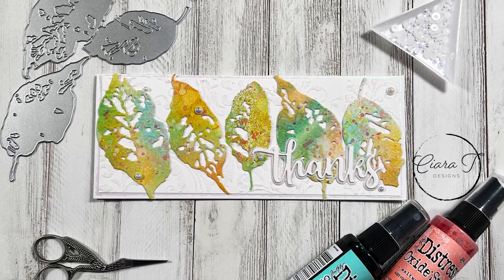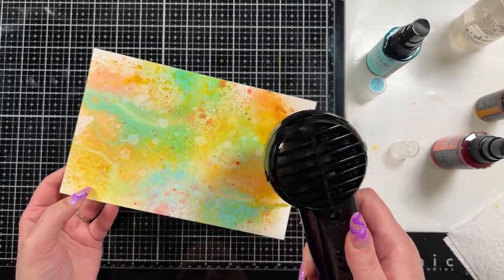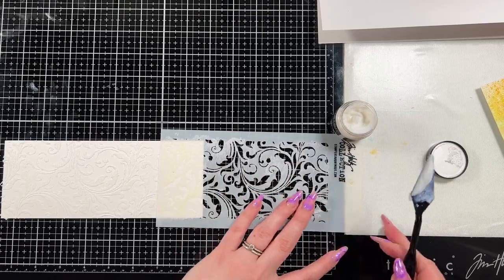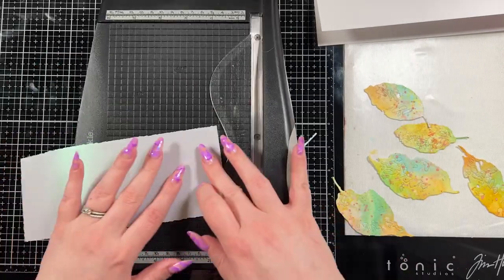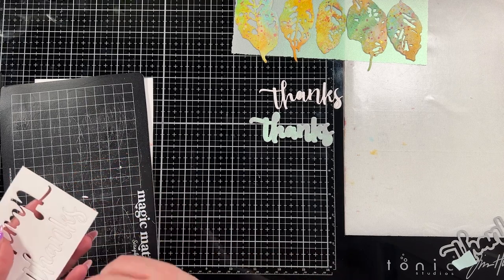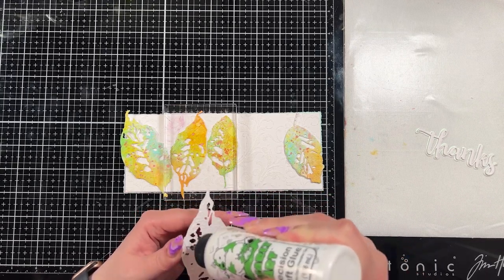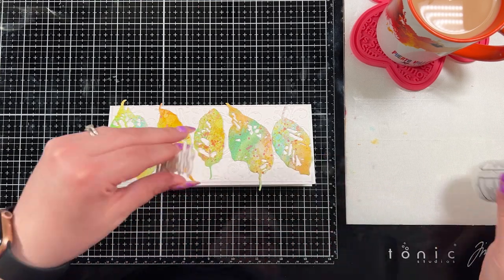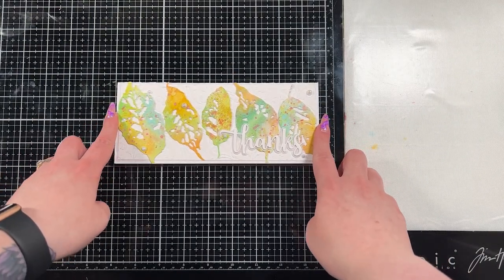Mixed Media Spring Distress Spray Leaf Fragments Slimline Card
Supplies